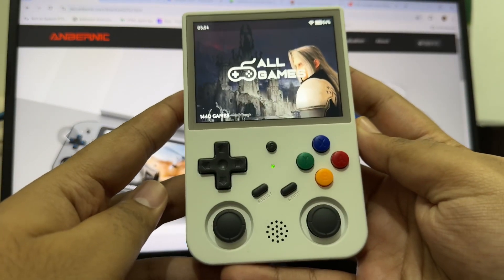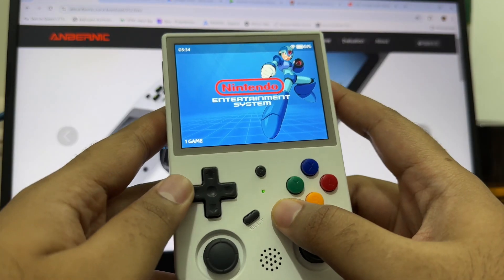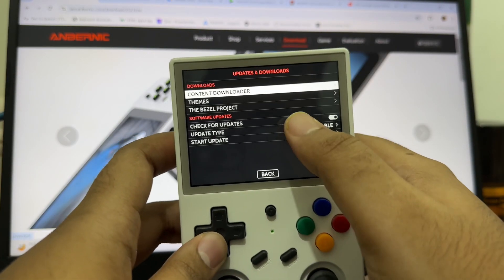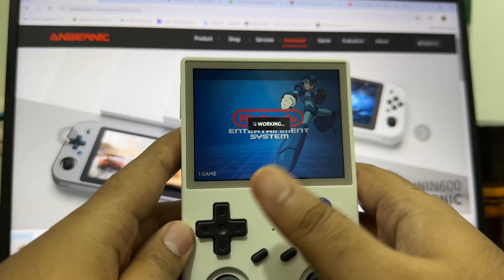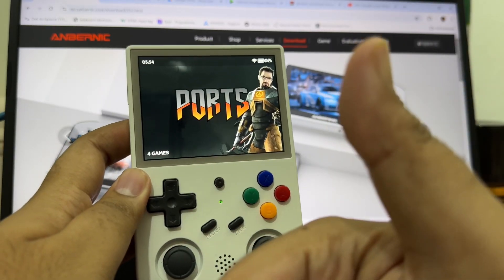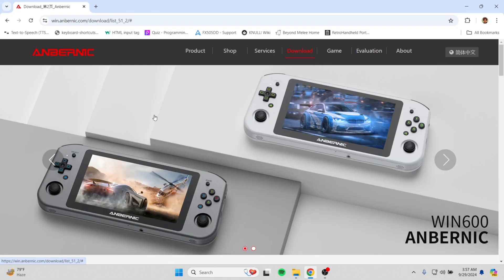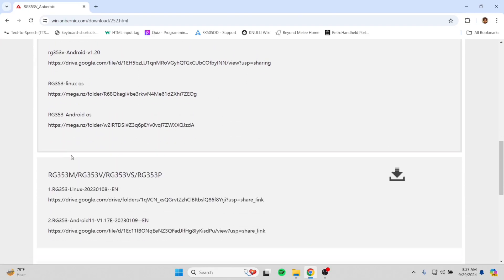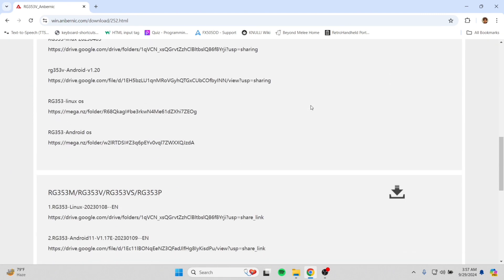How To Install System Firmware On Anbernic RG353V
On this video I show you how you can install system firmware on your Anbernic RG353V. Reinstalling system software fixes any problems on the Anbernic devices and you can follow the steps to easily do it yourself at home without the help of taking it to any shop.